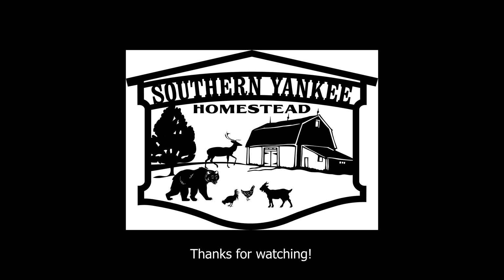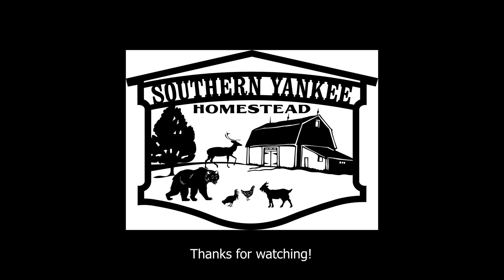Pregnant goat gives birth!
We are very excited! Our naturally pulled Doe, Frosty, finally gave birth to cute kids.

We would like your feedback on how we can make our videos better.  If there are other things that you would like to see more of on our Homestead please comment. In the meantime, we are just having fun with it!

Join us on Facebook @ Southernyankee Homestead to see sneak peeks of upcoming videos and some of our other activities.